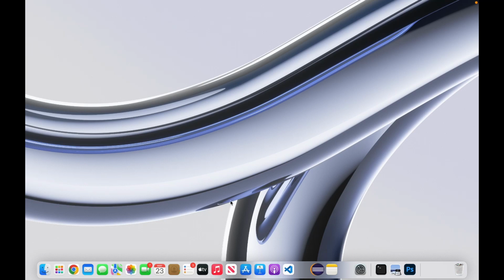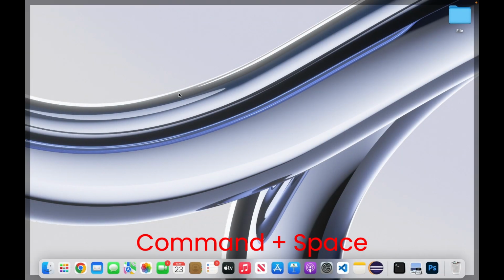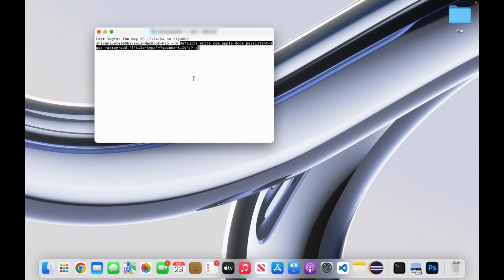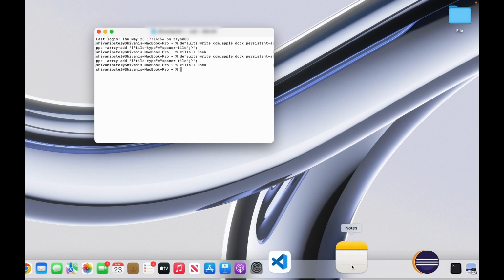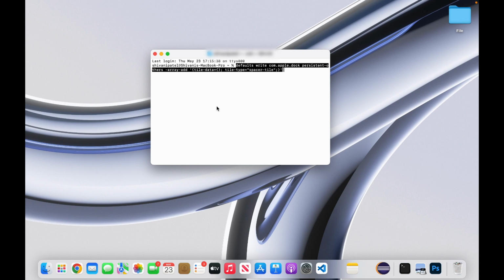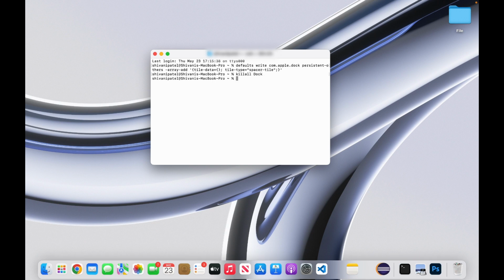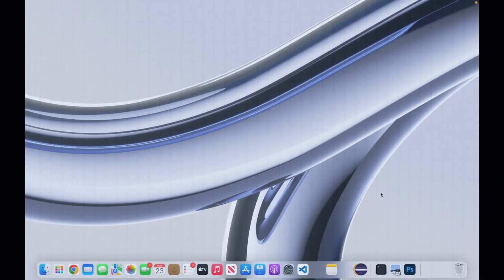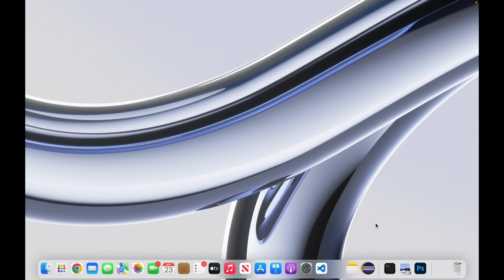How to add space in Mac Dock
Learn how to add space in Mac Dock with this step-by-step guide! Enhance the visual aesthetics and usability of your macOS experience by spacing out your app icons for a cleaner, more organized Dock. In this comprehensive tutorial, discover why customizing your Dock is essential and how to effortlessly create spacer tiles using Terminal commands. Whether you're a seasoned Mac user or just getting started, this tutorial provides all the information you need to personalize your Dock and streamline your workflow. Say goodbye to clutter and hello to a tailored Mac Dock experience!

0:00 Intro
0:14 How to add space between app icons in Mac Dock
1:07 How to add space to the document side of the Dock
1:57 How to remove space from Dock on Mac